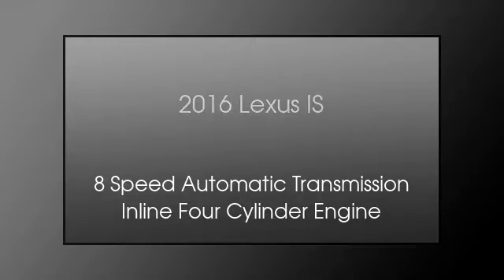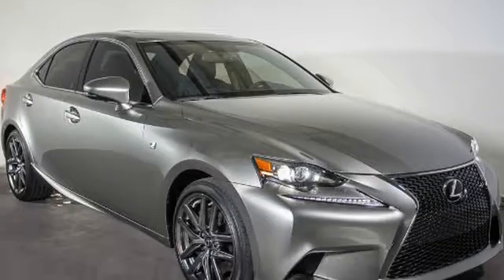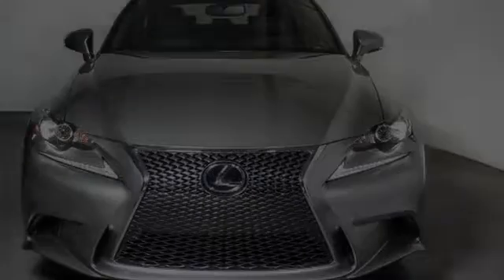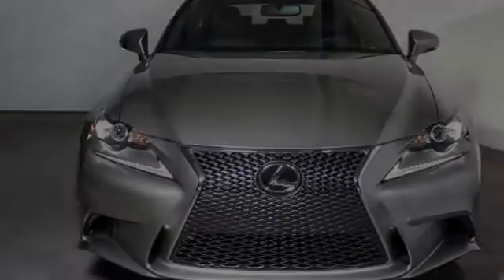2016 Lexus IS 200t